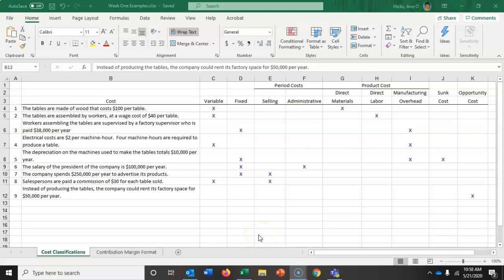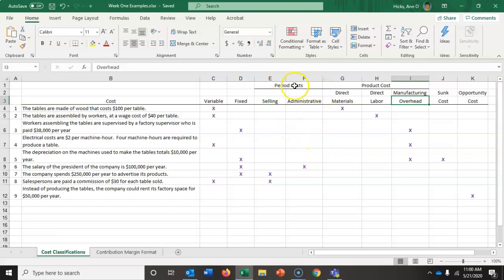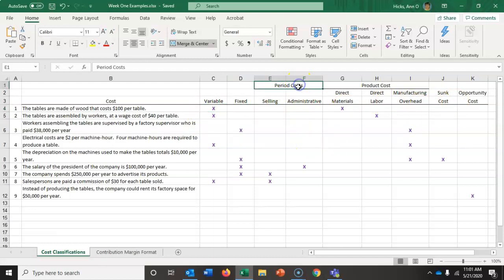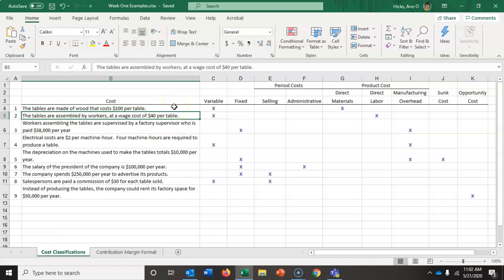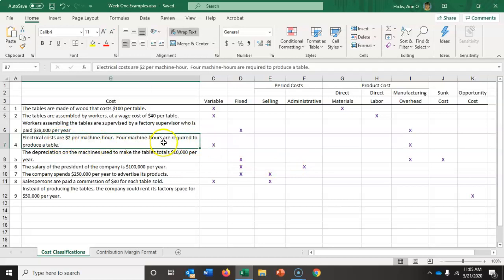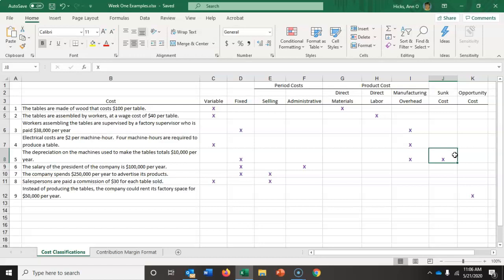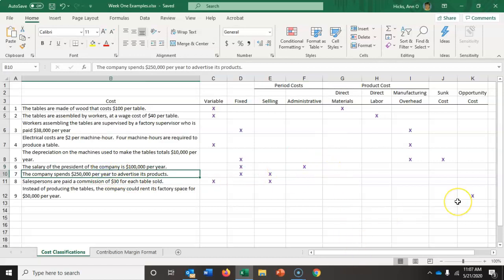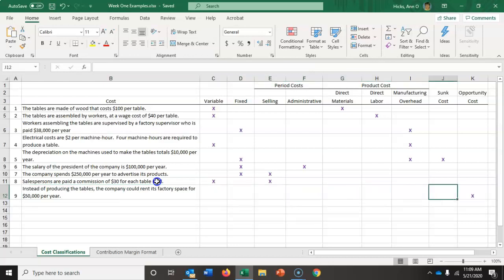Cost Classification Example